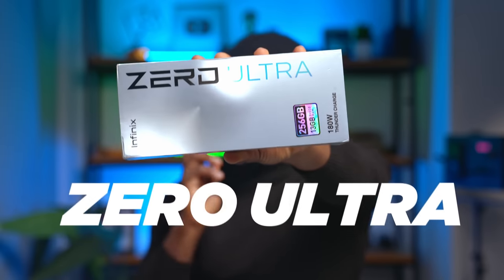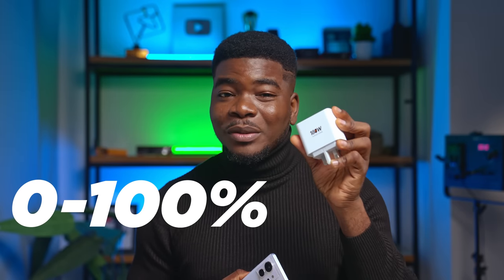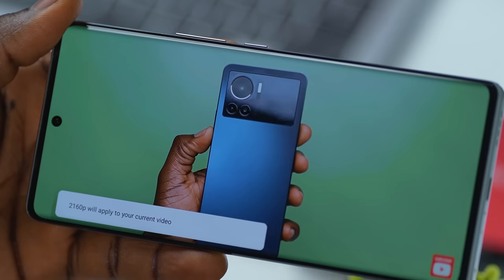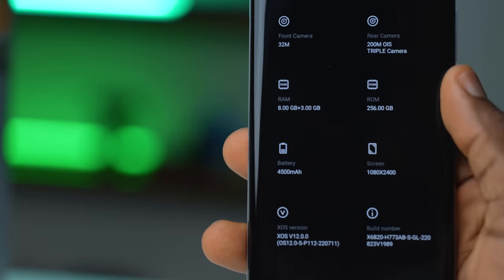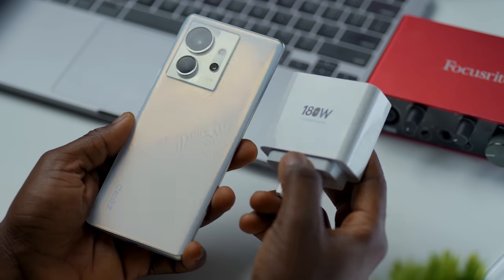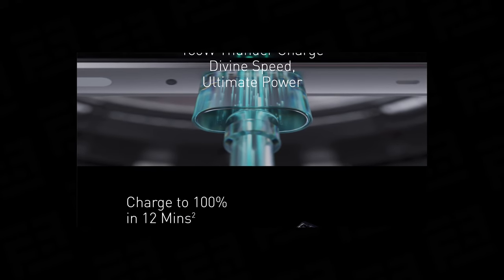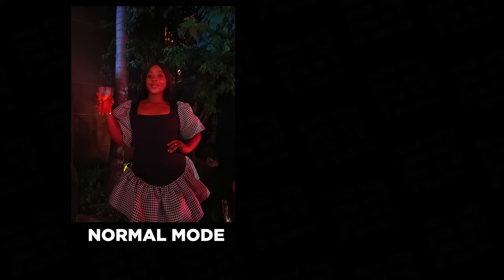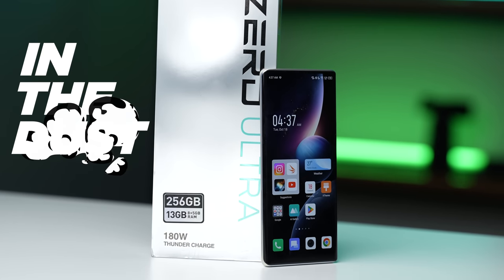Infinix Zero Ultra Review - Fastest Charging Phone in the World?!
In this Infinix Zero Ultra Unboxing and Review, I share all my thoughts about this device and what you should know before you buy it!

0:00 - Introduction
0:53 - Unboxing
1:56 - Design
2:58 - Display
4:16 - Performance
5:45 - Gaming and Usage
6:35 - Fingerprint and Face Unlock
7:36 - Battery and Charging Speed Test
8:37 - How Safe is Fast Charging?
9:45 - Camera Overview
12:10 - Pricing & Conclusion